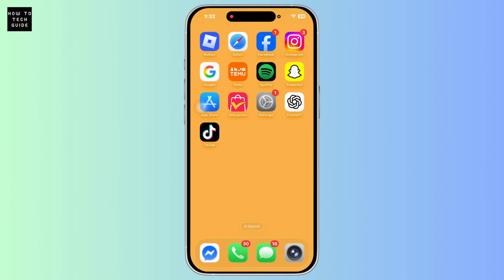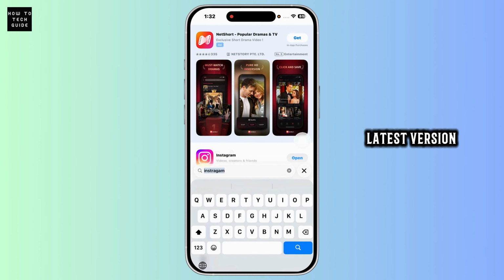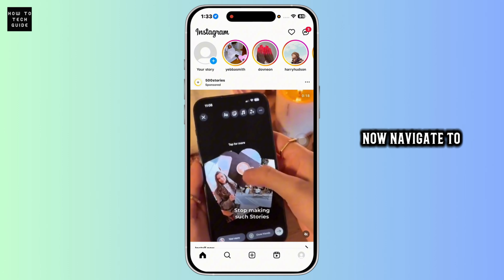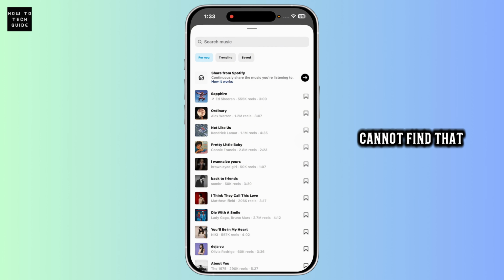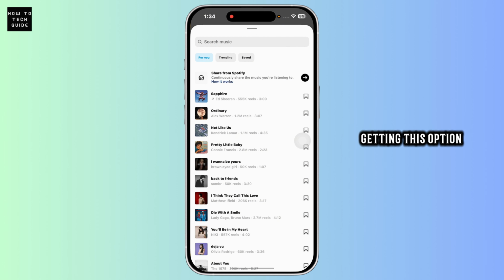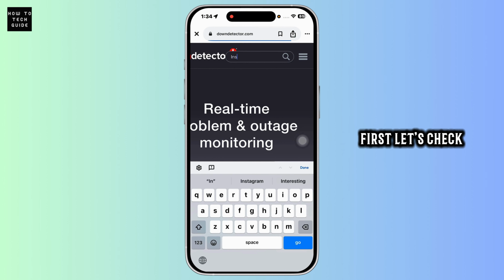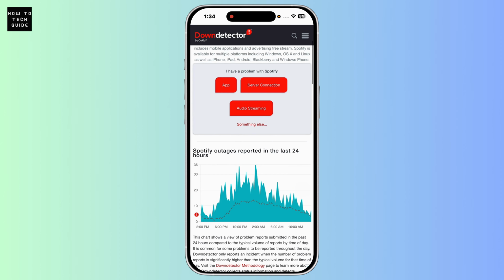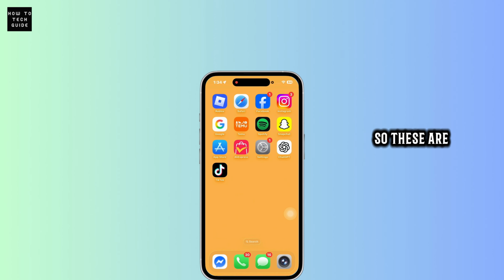Link Spotify To Instagram Notes Not Working (FIXED)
Want to fix Spotify not linking to Instagram Notes? In this step-by-step 2025 guide, we’ll show you exactly how to connect your Spotify tracks to your Notes—whether the feature is missing, glitching, or just not showing up. From checking app updates to refreshing permissions, we break down all the legit ways to fix Spotify link issues in Instagram Notes the right way.

Timestamps:

00:00 – Intro
00:05 – Steps to Fix Spotify Not Linking to Instagram Notes